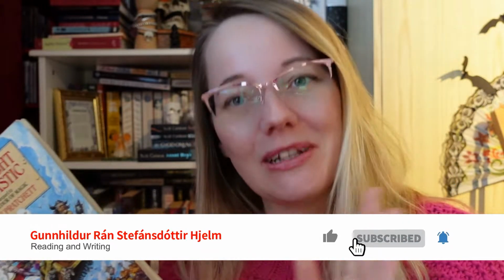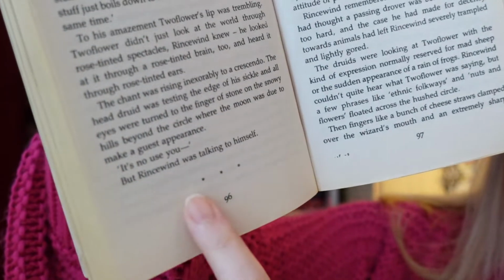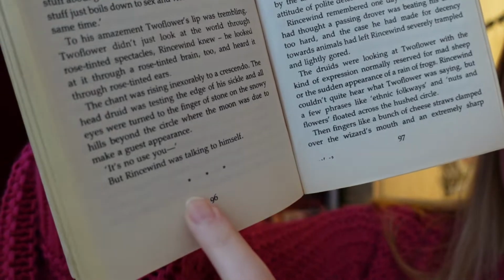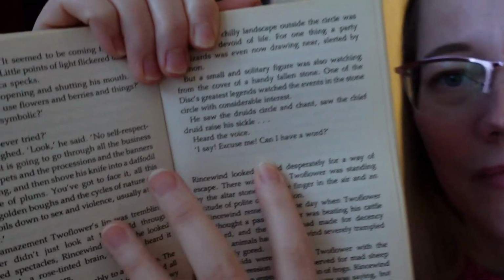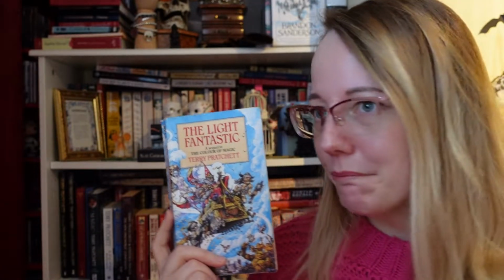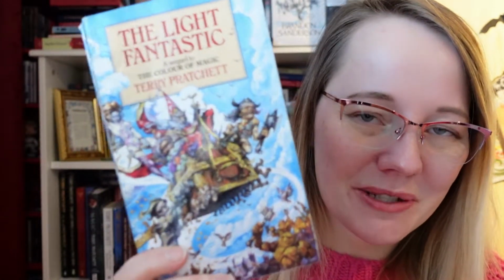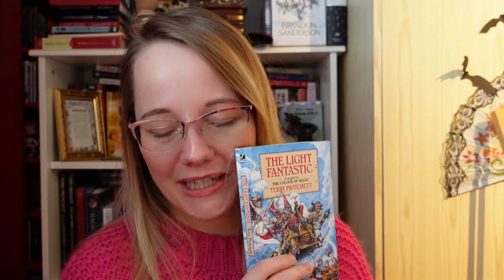Discworld 2 -The Light Fantastic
The second Discworld novel, do note that there will be spoilers!